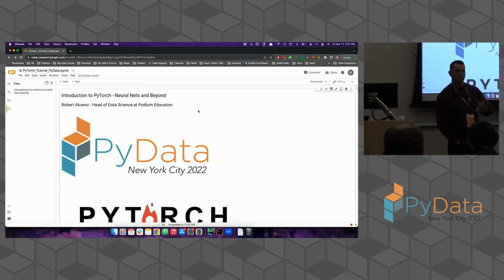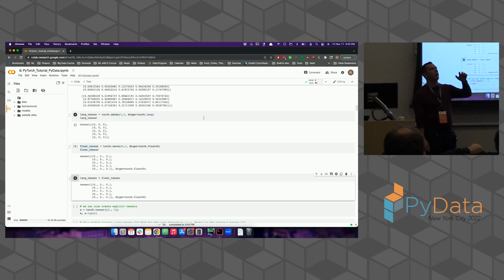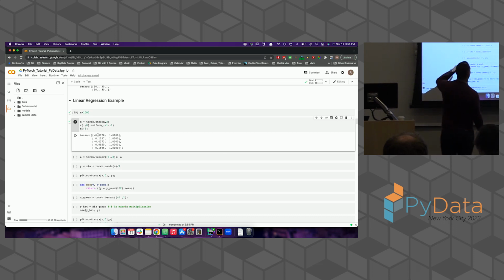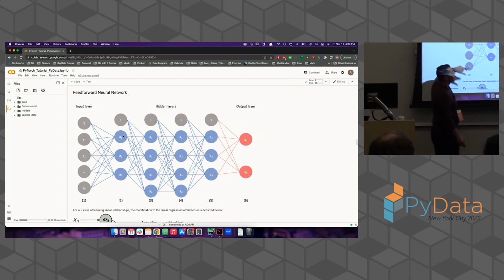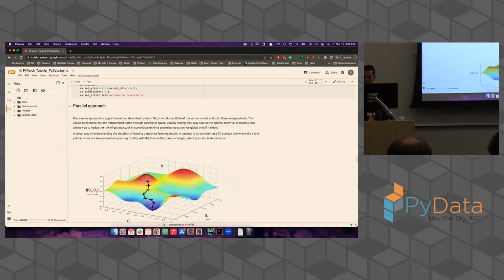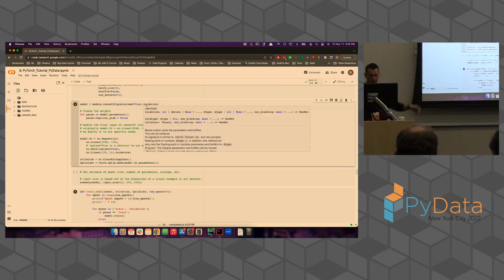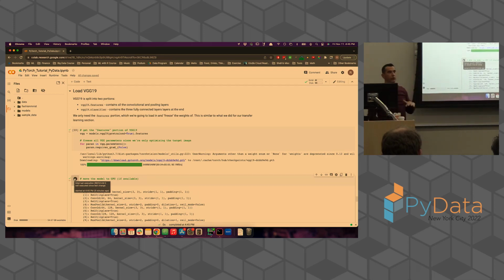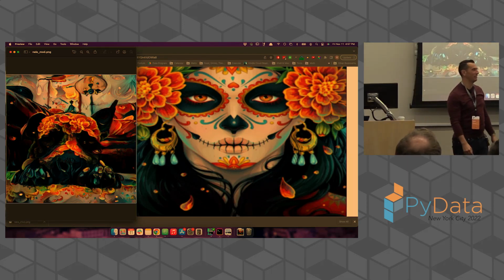Robert Alvarez: Hands-On Computer Vision with PyTorch | PDNYC 2022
In this session, we will cover how to create Deep Neural Networks using the PyTorch framework on a variety of examples. The material will range from beginner—understanding what is going on "under the hood," coding the layers of our networks, and implementing backpropagation—to more advanced material on CNNs

Bio:
Robert Alvarez
Robert loves to break deep technical concepts down to be as simple as possible.

Robert has data science experience in companies both large and small. He is currently VP of Data Science for Podium Education, where he builds models to improve student outcomes, and an Artificial Intelligence Lead at NASA's Frontier Development Lab. Prior to Podium Education, he was a Senior Data Scientist at Metis teaching Data Science and Machine Learning. At Intel, he tackled problems in data center optimization using cluster analysis, enriched market sizing models by implementing sentiment analysis from social media feeds, and improved data-driven decision making in one of the top 5 global supply chains. At Tamr, he built models to unify large amounts of messy data across multiple silos for some of the largest corporations in the world. He earned a PhD in Applied Mathematics from Arizona State University where his research spanned image reconstruction, dynamical systems, mathematical epidemiology and oncology.

00:00 Welcome!
00:10 Help us add time stamps or captions to this video! See the description for details.